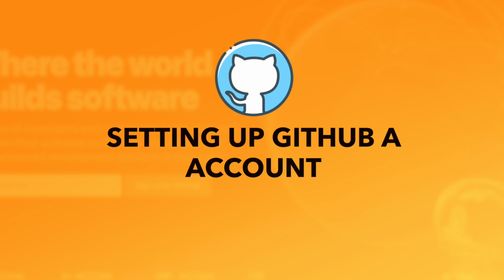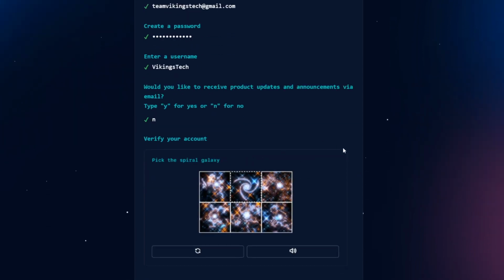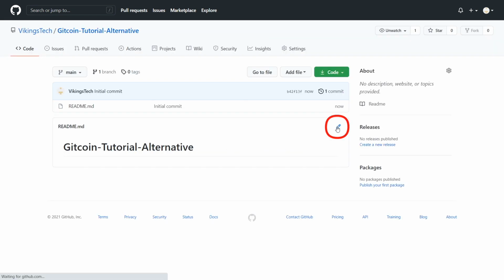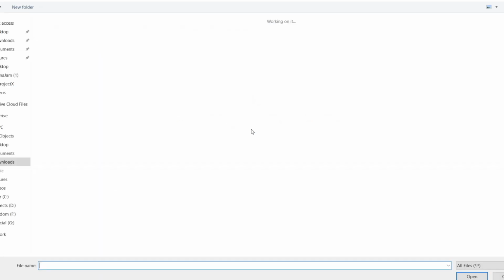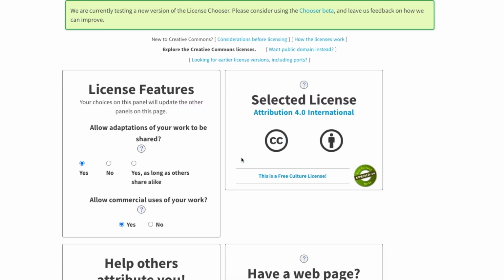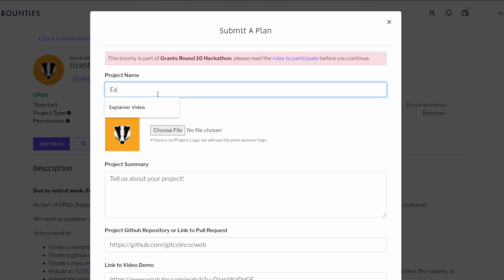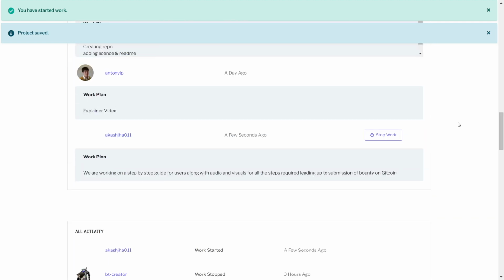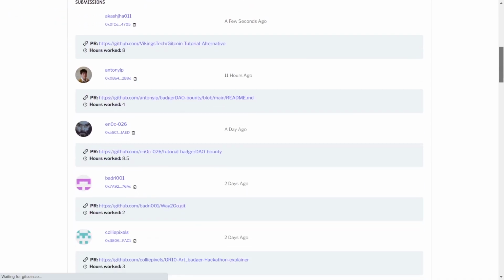How to submit bounty on Gitcoin | BadgerDao - Gitcoin Art Bounty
This video contains step by step guide to the bounty submission process on Gitcoin. We cover everything starting from creating a Github account to submitting your final work. This video was made as part of GR10 bounty.